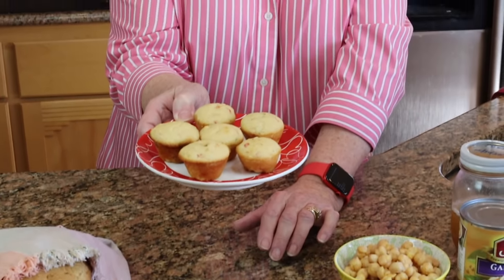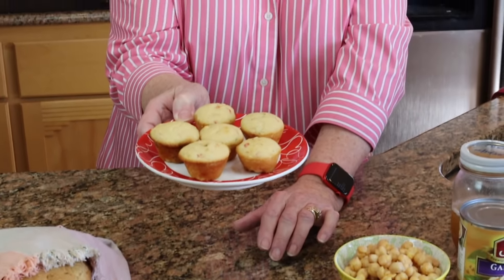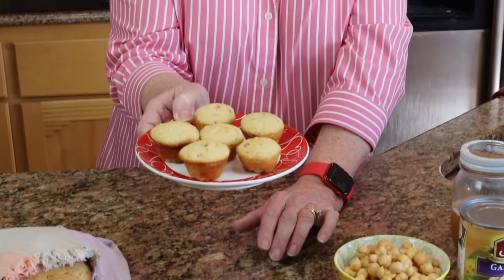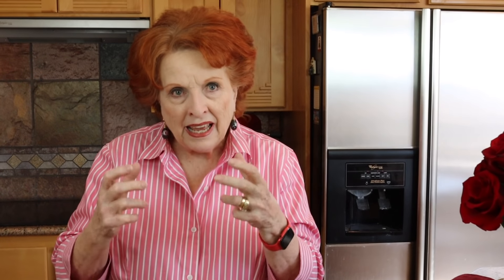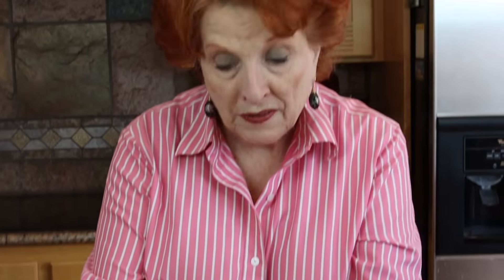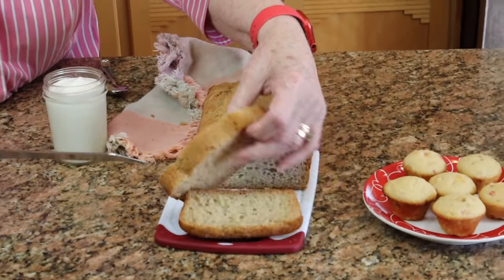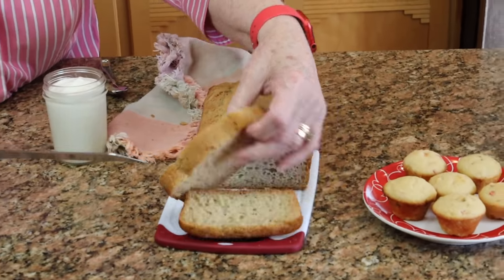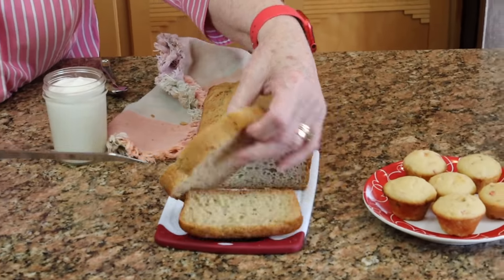MicroMoment: Don't Throw That Bean Water Away!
This is the best egg substitute for cooking and baking that I have found.  It is amazing, and it comes from the water that you cooked your beans in.  Particularly chick peas.  So far we have made muffins, mayonnaise, gluten-free bread, and meringue--all with no eggs.